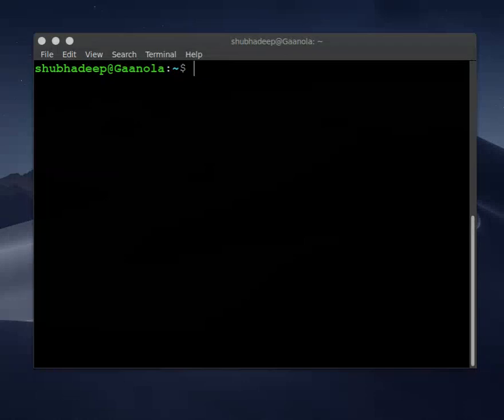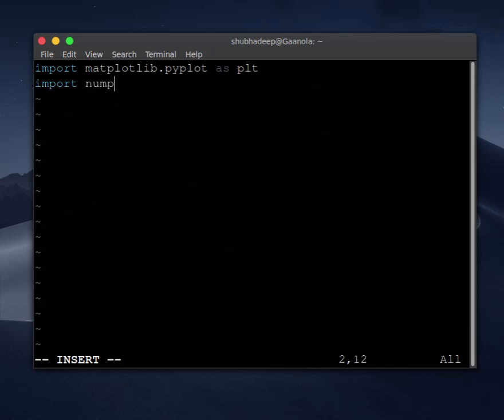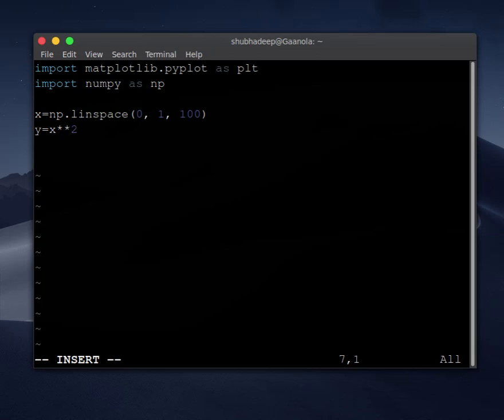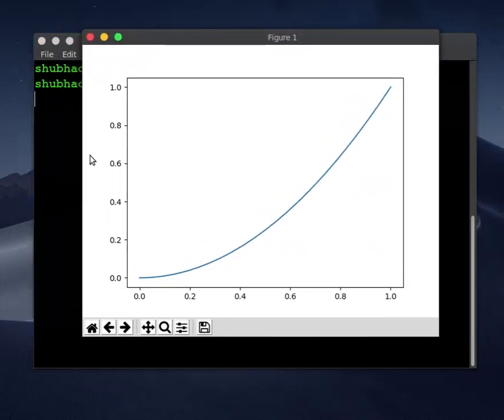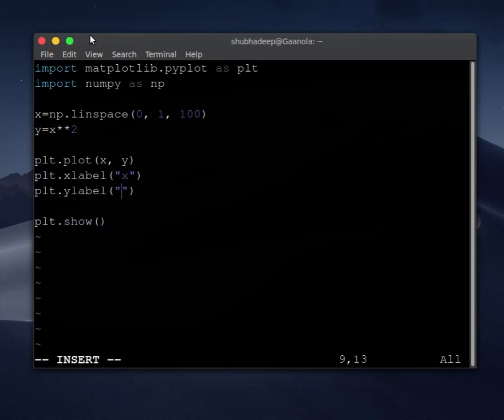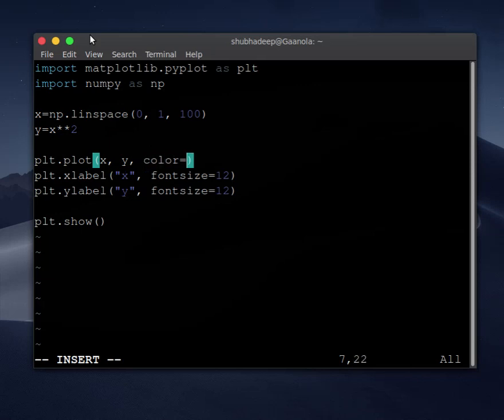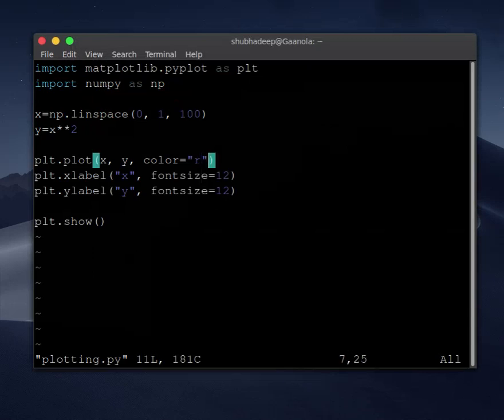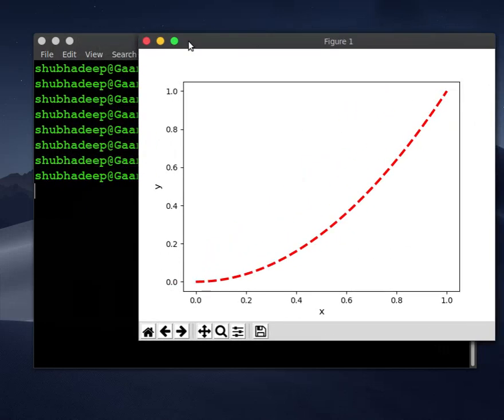PHYSICS PROGRAMMERS: Plotting in python